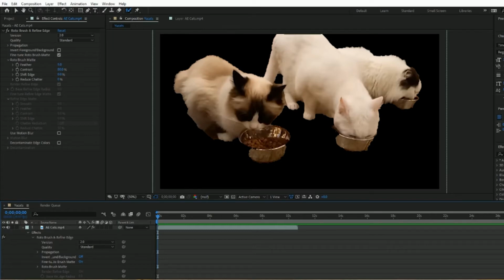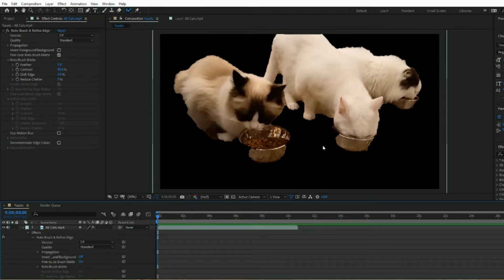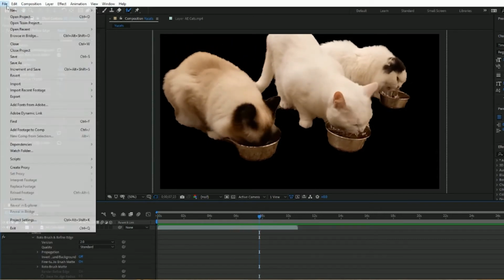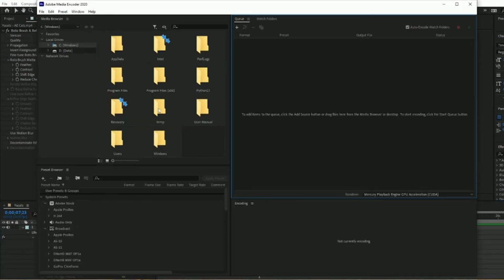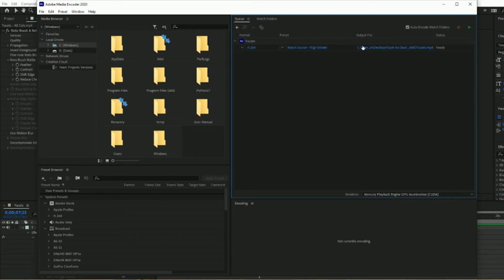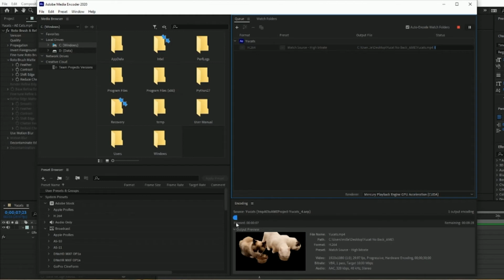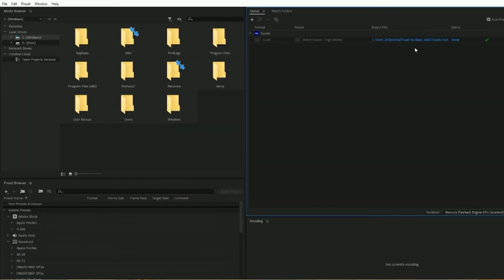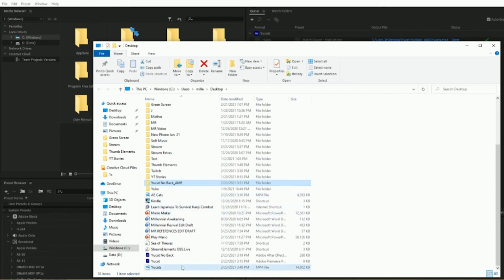2021 EXPORT Your AE File to MP4 EASY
If you are struggling getting the hang of things and tired of having to sort through long tech videos, I'm here to help. Easily turn your After Effects videos to MP4 (H.264) so you can use them in Premier Pro, YouTube or anywhere else.